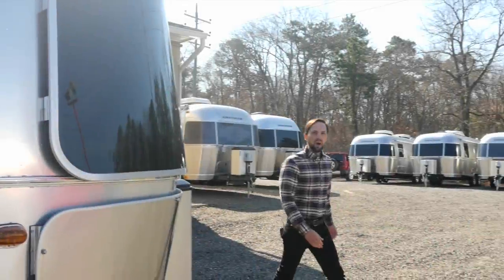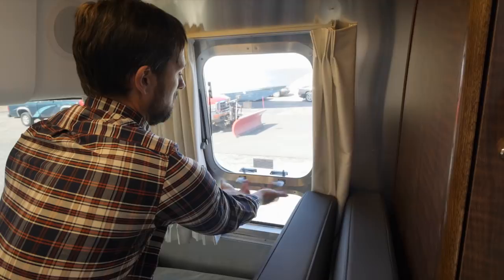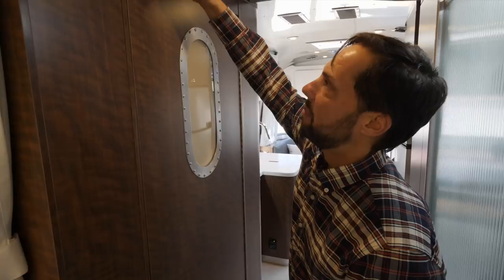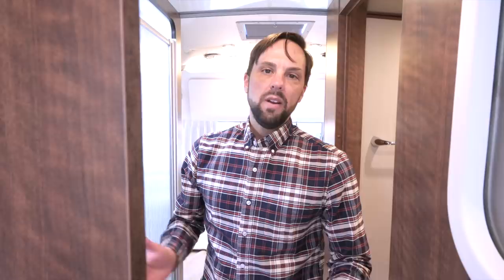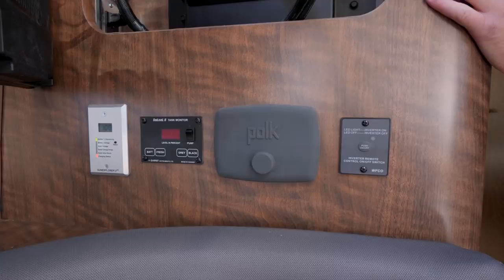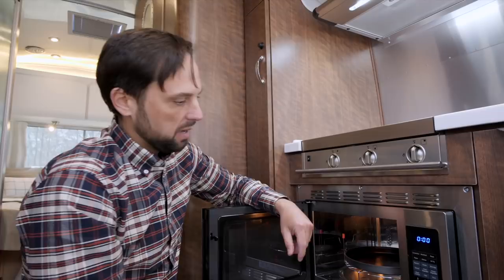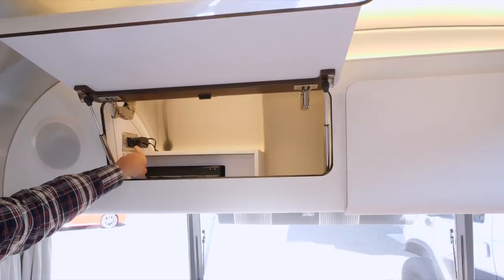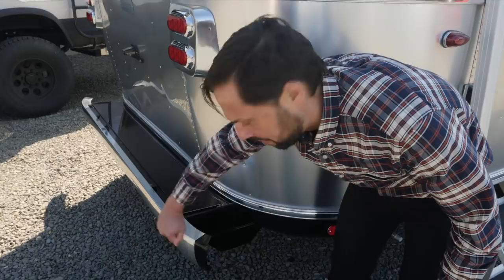2019 Airstream Globetrotter 25FBT Walk Through Travel Trailer Luxury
This video is about the features and system operations of a brand new 2019 Airstream Globetrotter 25FB Twin at Colonial Airstream